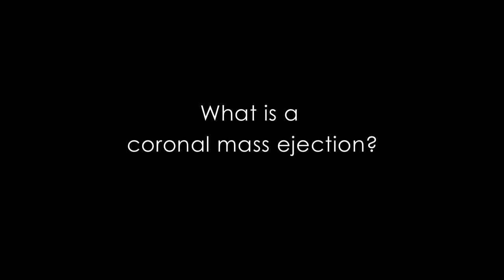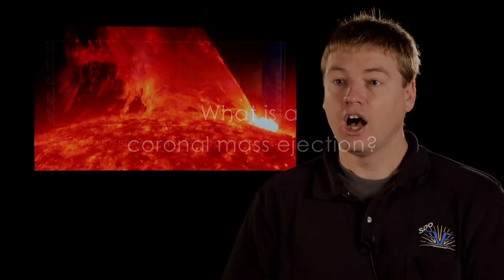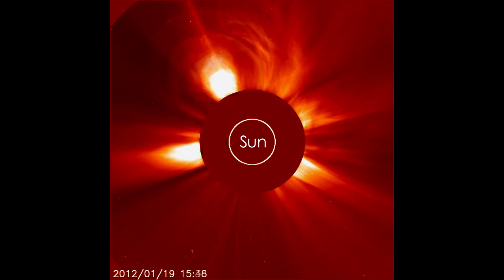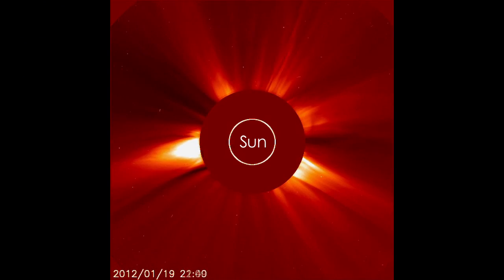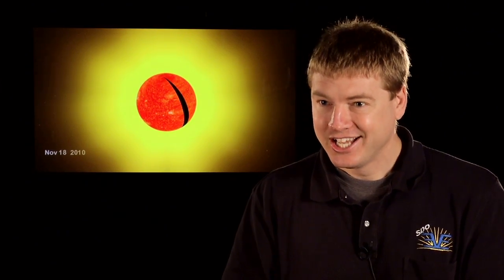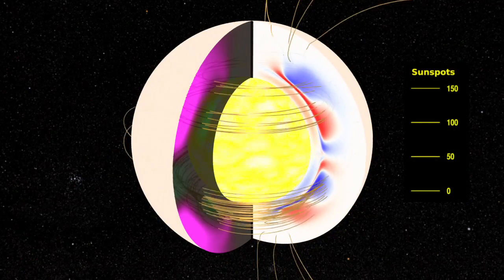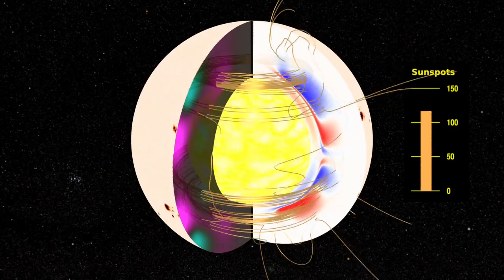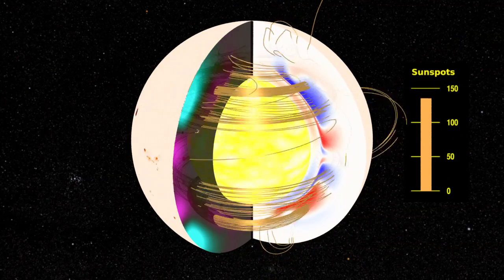NASA - Top Space Weather Questions (Part 1)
Our NASA scientists Holly, Alex and Phil answer some common questions about the sun, space weather, and how they affect the Earth. This is a two-part series.
Part One addresses:

1. What is space weather?

2. What are coronal mass ejections?

3. What are solar flares?

4. What are solar energetic particles?

5. What causes flares and CMEs?

Credit: NASA / NASA Goddard Space Flight Center